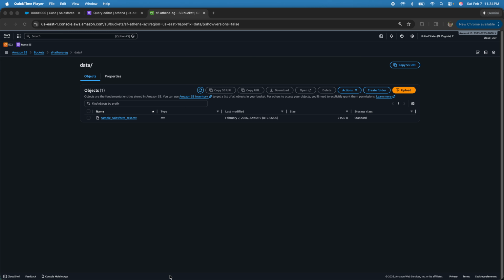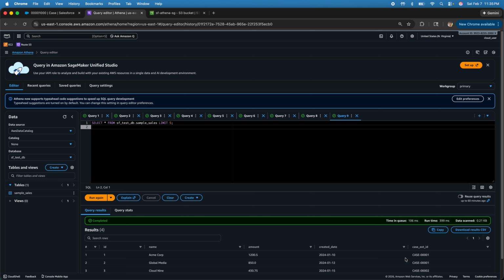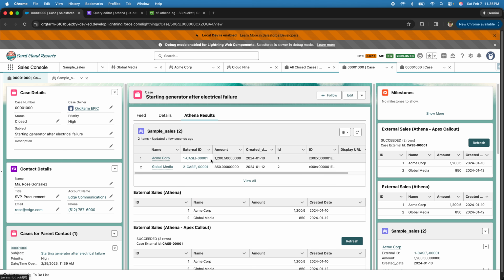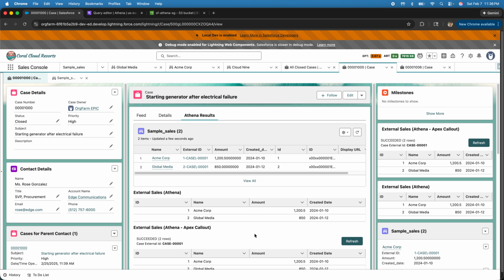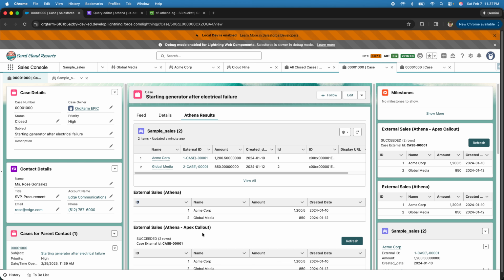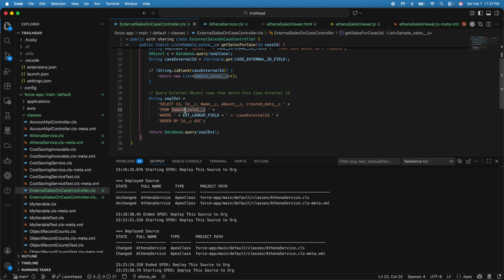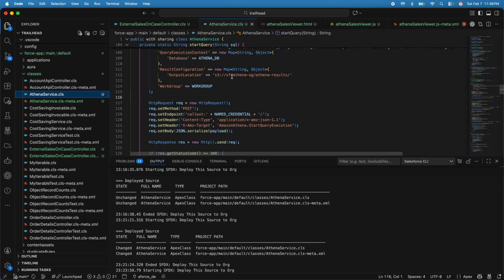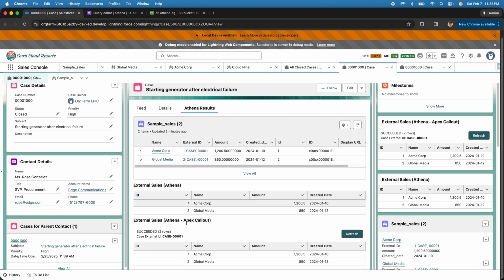Salesforce Athena Demo End to End